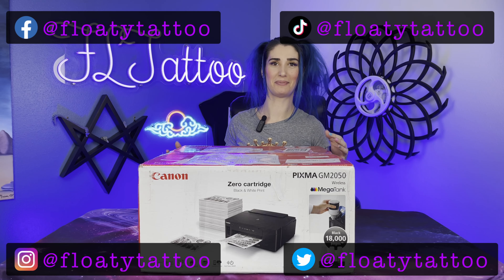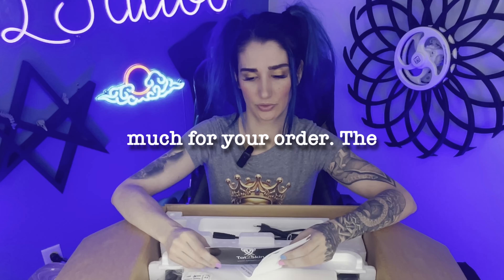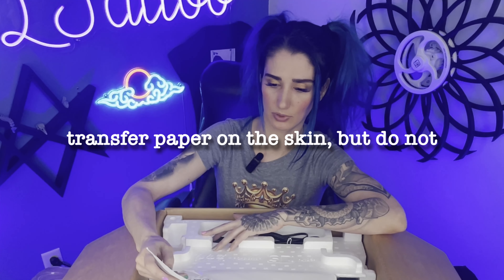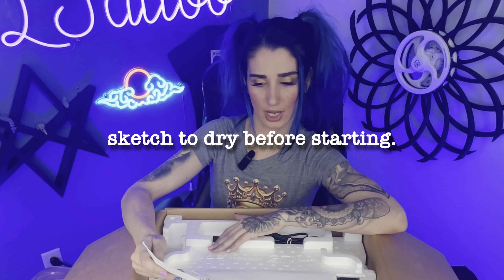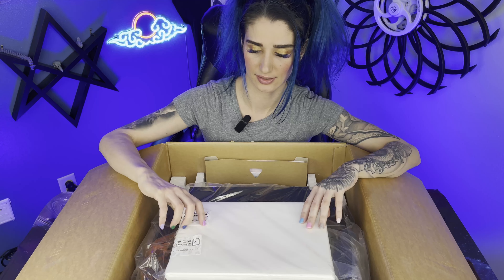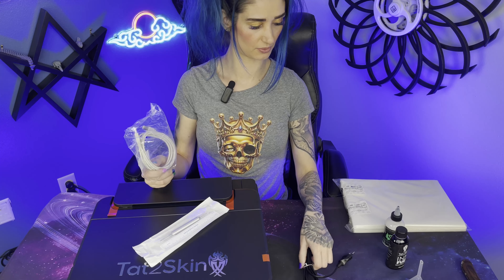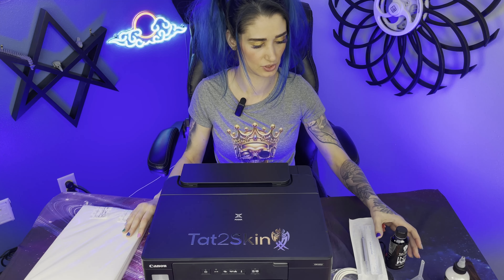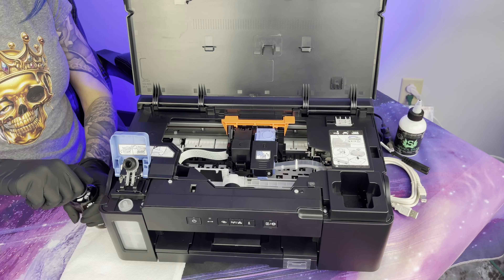INKFUEL PIXMA GM2040/2050 Stencil Printer from Tat2Skin - Unboxing and Initial Review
In this video Floaty unboxes and tests out the InkFuel Pixma GM-2040/2050 Tattoo Stencil Printer Bundle.

Get my favorite tattoo artist chair that will save you from years of back pain! -
NuChair (50$ off with Code FloatyLadyTattoo):

FLOATY PENCIL GRIPS!!!

FLOATY GRIPS!!!

floaty.art

My Top Recommended Tattoo Machines on Amazon -
Beginner - InkIn Nowta2
Intermediate - EvoTech S
Pro - Bronc MAX

My Favorite Tattoo Needles of All Time! -
Finger Ledges

Inks -
Dynamic Black
Dynamic White & Colors
Ink Cups
Ink Mixer

Power Supplies -
Wireless Battery

Tattoo Glide and Aftercare -
Inkeeze Purple
After Inked

Thermal Stencil Printing -
Spirit Paper

Epson Stencil Printing:
Eco-Tank Monochrome
Eco-Stencils Ink
Eco-Stencil Paper
Stencil Stuff